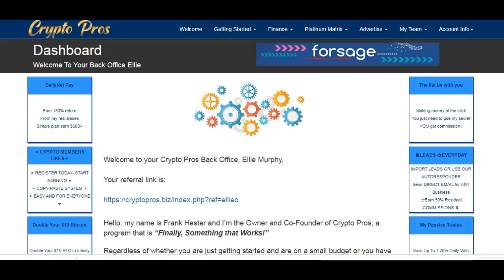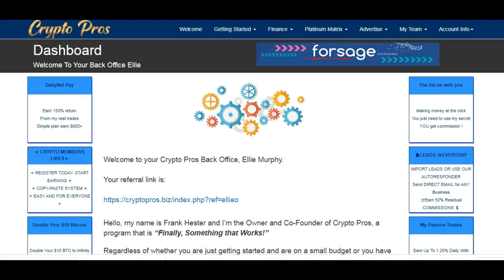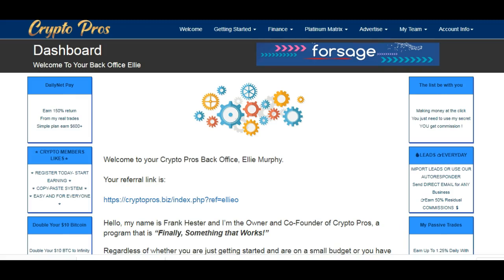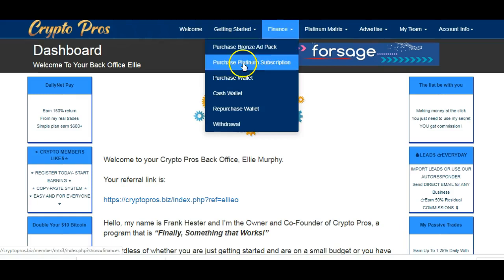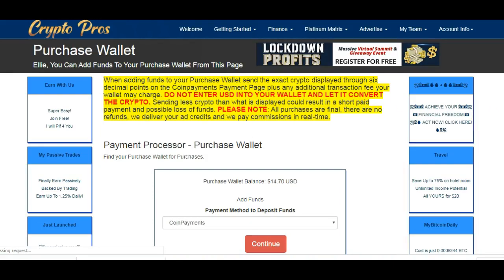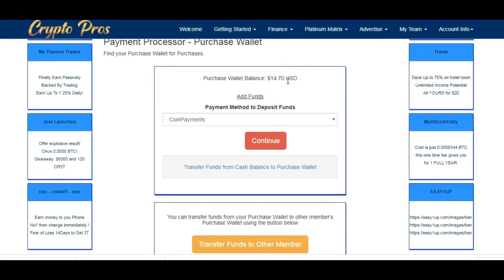Help for Earning Online. I will PIF you!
So many people are struggling to earn right now so I am happy to do what I can to help.